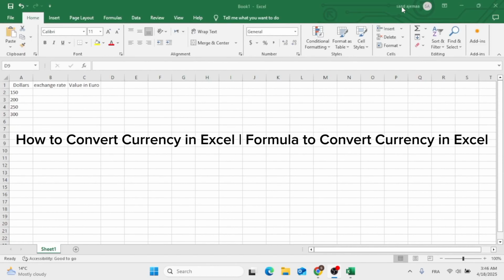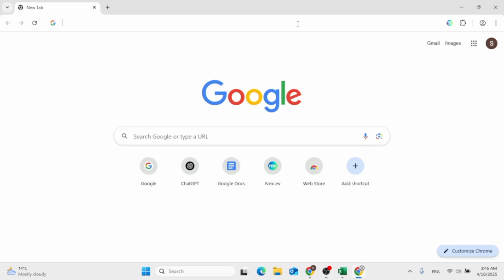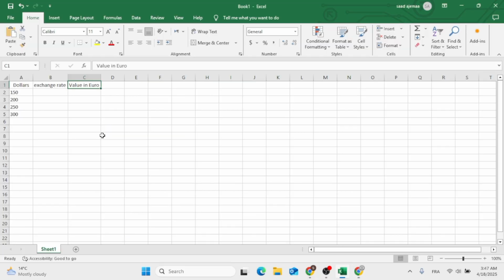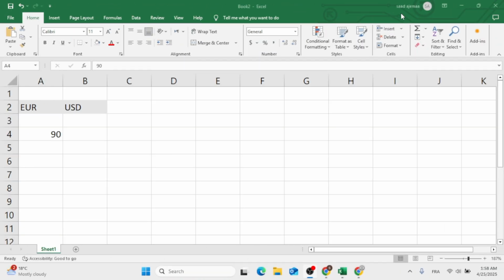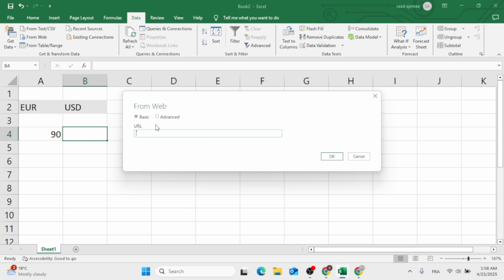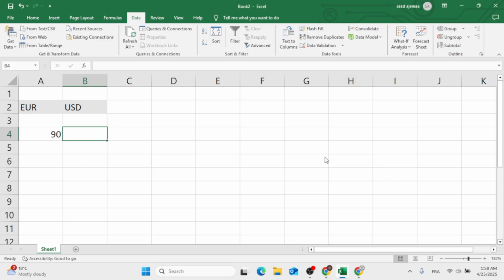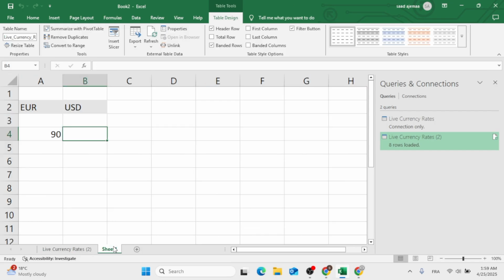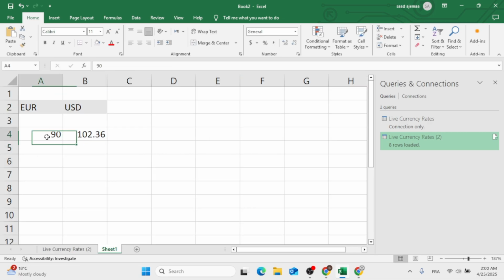How to Convert Currency in Excel | Formula to Convert Currency in Excel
In this tutorial, we'll show you how to easily convert currency in Excel using formulas! Whether you're managing international business expenses, budgeting for travel, or just curious about currency conversion, this video will help you master the essential formula you need in Excel. No more manual conversions – automate the process with this quick and easy guide!

🔹 What You'll Learn in This Video:
✅ Step 1: Understanding currency conversion in Excel – Learn why this feature is a must-have for global financial management.
✅ Step 2: Using the Excel currency conversion formula – Step-by-step guide on how to set up the formula for seamless currency conversion.
✅ Step 3: Updating conversion rates automatically – How to link up-to-date exchange rates from the web to keep your calculations accurate.
✅ Step 4: Tips and tricks for efficient conversions – Speed up your workflow with simple shortcuts and smart practices.

📌 Timestamps
⏱ 00:00 - Introduction
⏱ 00:10 - How to Set Up a Currency Conversion Formula
⏱ 00:47 - Linking Live Exchange Rates for Automatic Updates
⏱ 01:04 - Convert any currency automatically

Learning how to convert currency in Excel is an essential skill for anyone working with international finances or traveling abroad. This tutorial will save you time by automating currency conversion, so you no longer need to rely on external calculators. Plus, you'll learn how to update conversion rates automatically, keeping your data accurate and up to date.